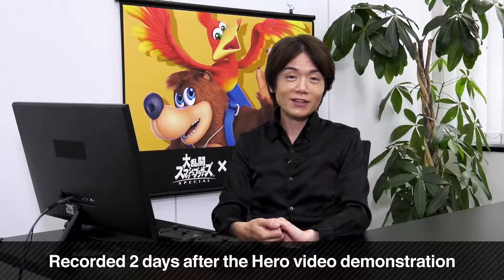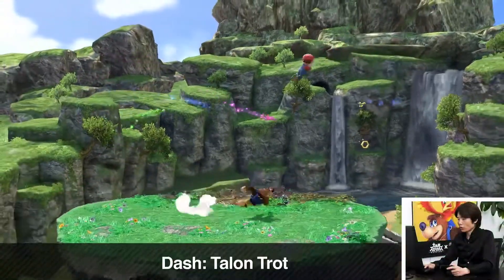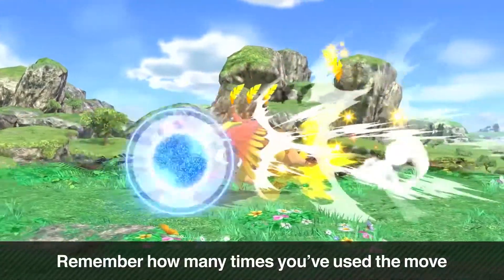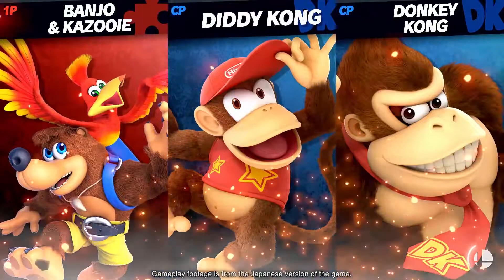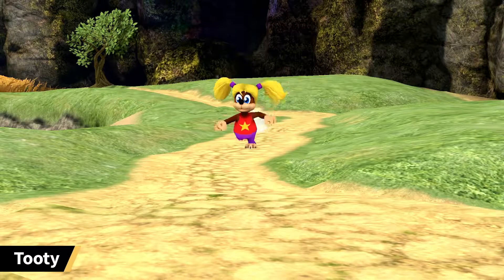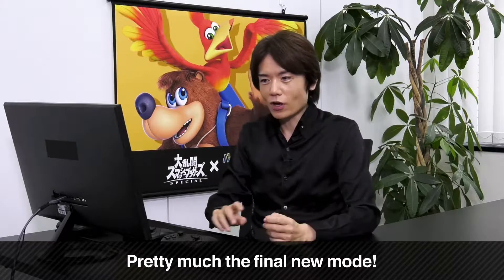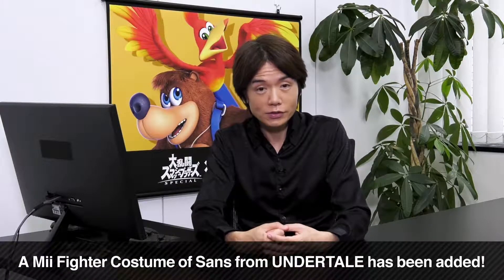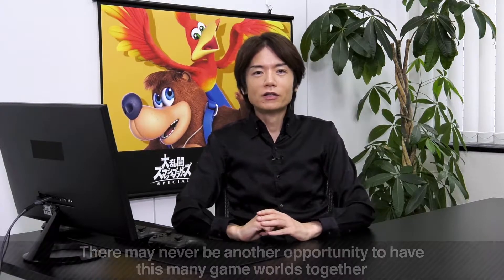BANJO IS FINALLY HERE! Plus MORE?!?!! - FULL Live Reaction to Banjo Showcase!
Banjo is here! FINALLY! This is our FULL live reaction to his full moveset showcase + Smash patch 5.0 Information!